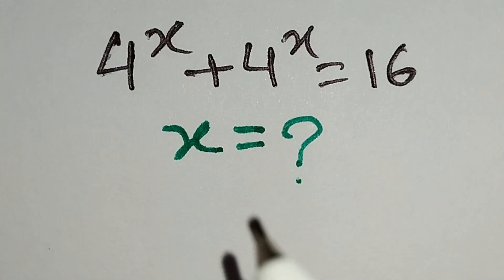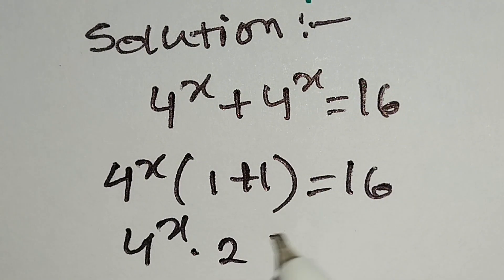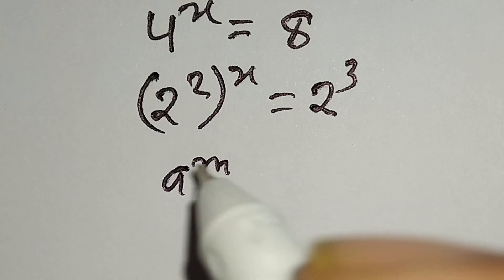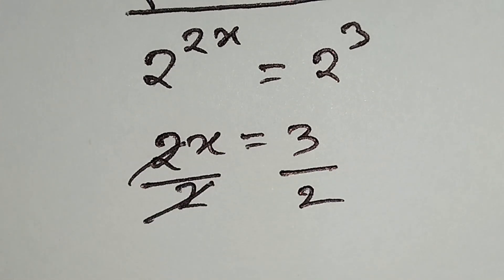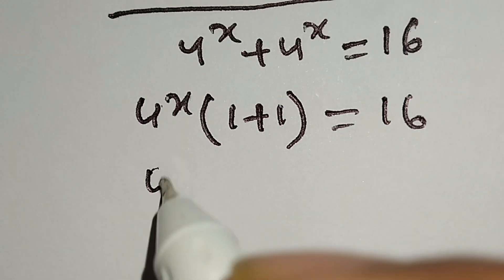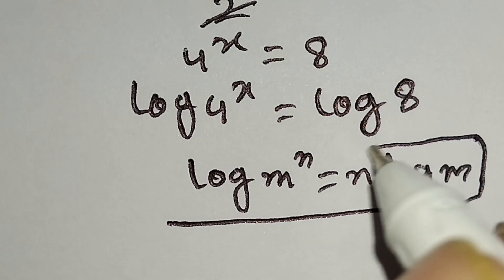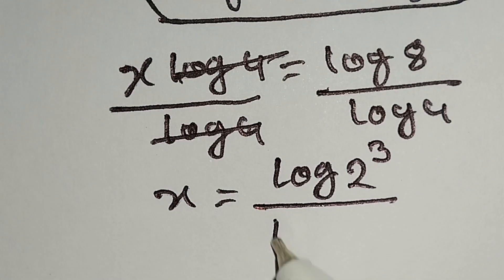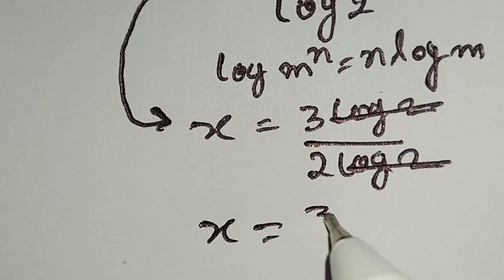Harvard University Entrance Exam | Math Olympiad Algebra Problem🤔 | x=?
Hi friends
This is a Harvard University Entrance Exam Math Problem Solving Video. In This Video I explained a Math Olympiad Algebra Problem. In This Channel We Upload A Nice Exponential Olympiad Math Question, Harvard Math Question, Harvard University Math Entrance Exam, Olympiad Algebra Question, Oxford University Entrance Exams and So On.